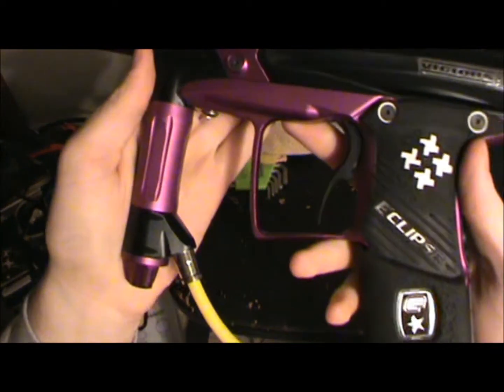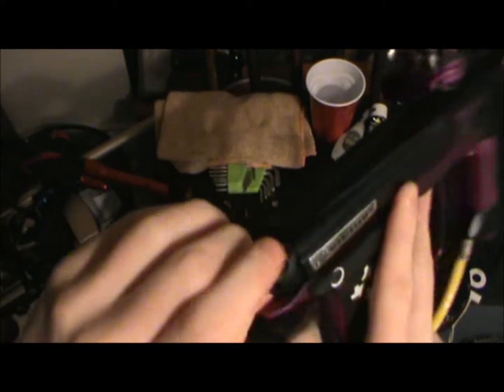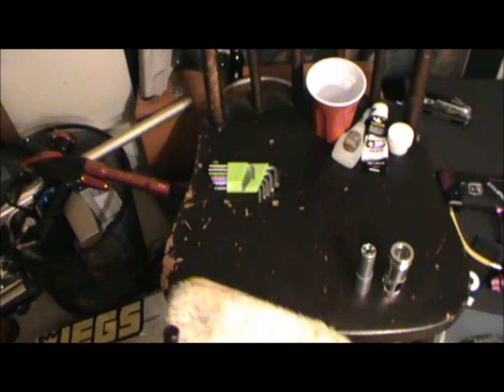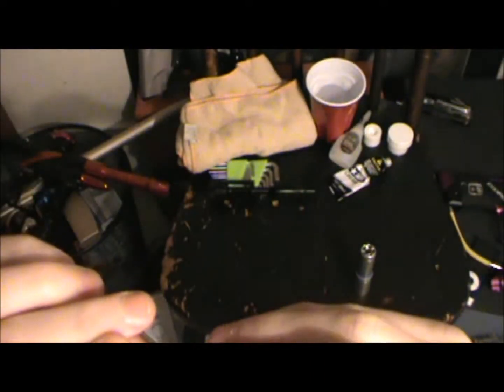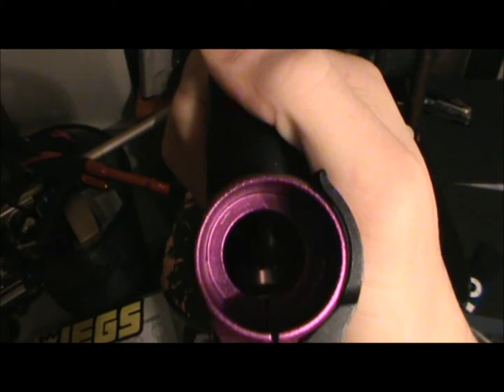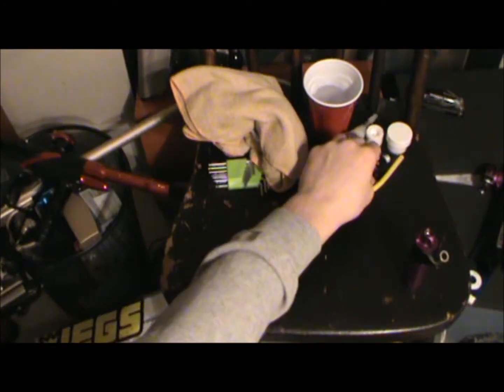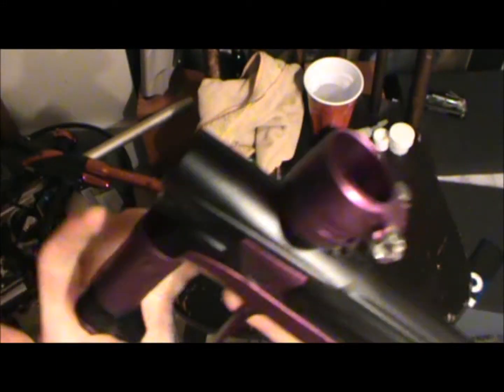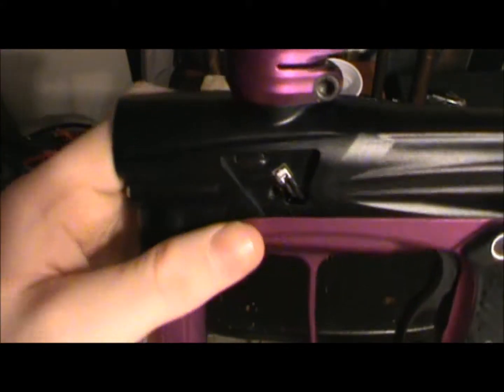GEO Maintenance!!!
A regular overview of how to maintain your GEO, ALL GEOs will work with this procedure